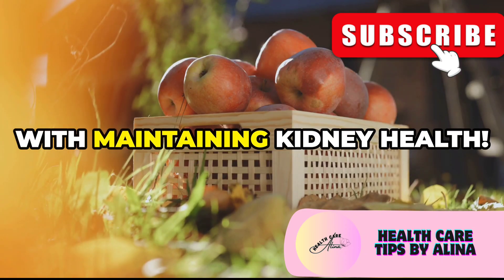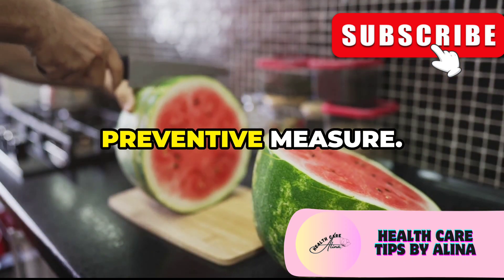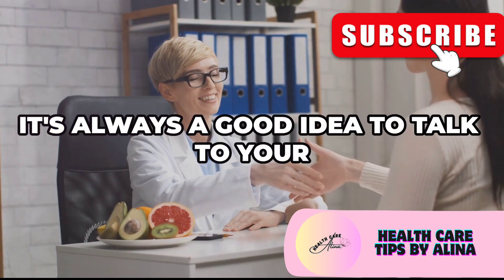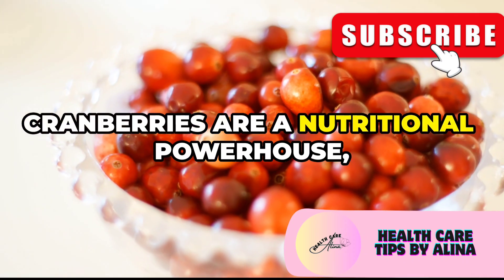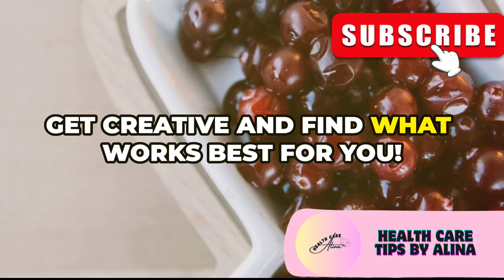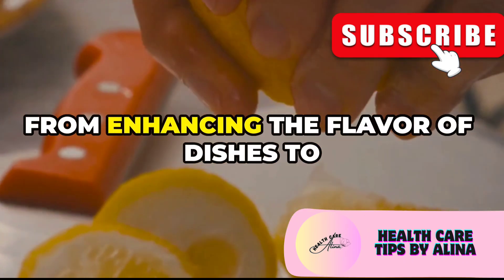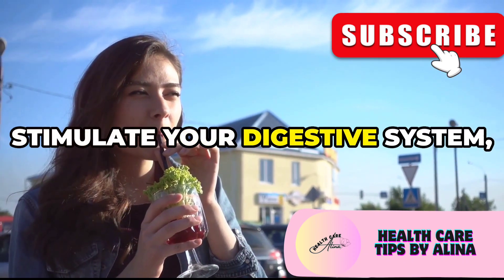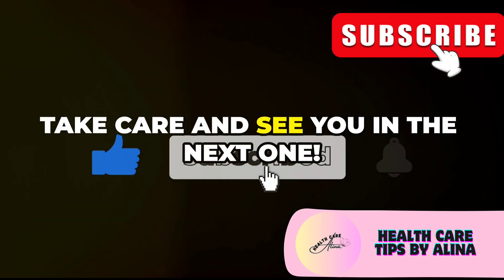These 3 Fruits You Should Be Eating For Breakfast To Detox Your Kidneys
Start your day with a powerful detox! Discover the top 3 fruits you should be eating for breakfast to cleanse and boost your kidney health. 🍎🍇

Health Care Tips by Alina